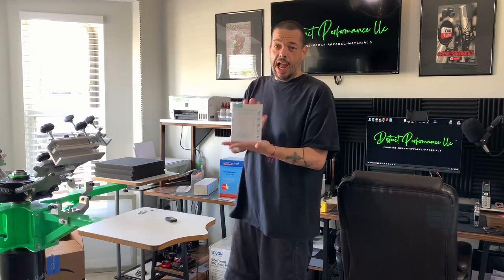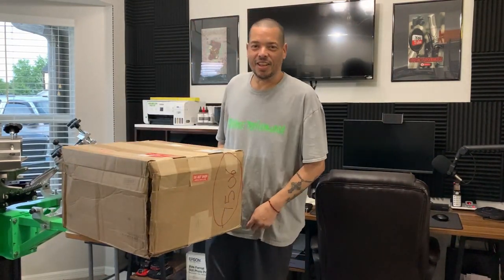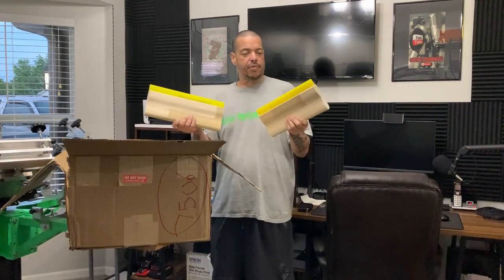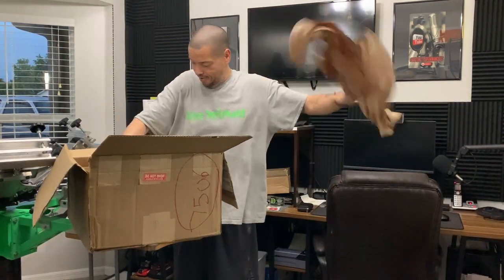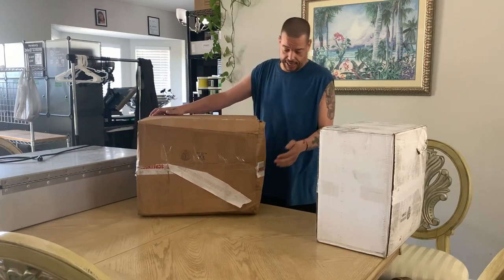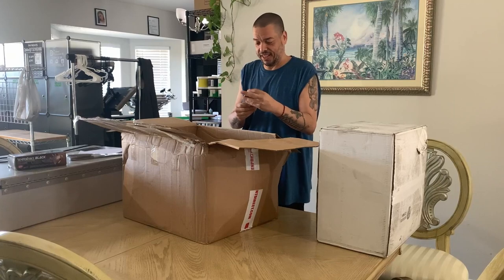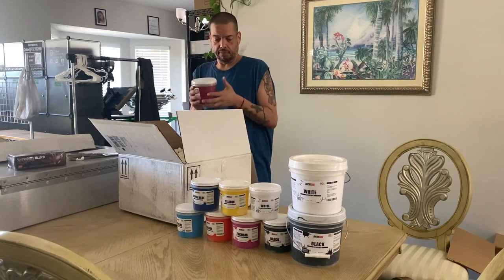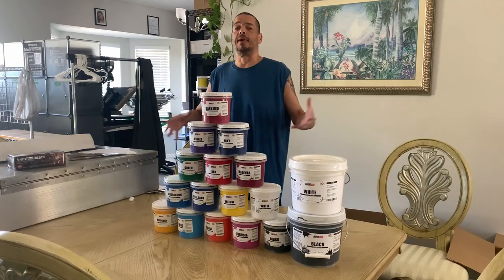Screen Print Journey Vlog 1.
Whats up fams,   welcome to our screen printing vlog series. In this vlog I show the materials we purchased to start or journey.

⬇️Links to Products & Equipment⬇️
Screen Printing Manual Press Riley Hopkins Win 4X4
Siser
Oracal 651
TransferRite 1310
Cameo 4 Plus
Cutter 34"
Epson ET-2800 (SUB)
Epson XP-15000 (SUB)
Epson stylus 1400 (DTF)
Canon pixma 6820 (Screen Printing)
CoYlBod sub ink
A-SUB 125G Paper
Tee Square It / Logo It Set
Urboni t-shirt ruler
Heat Press Pillow
AlbaChem HTV Remover
Temp Gun
ROLLO Label Printer